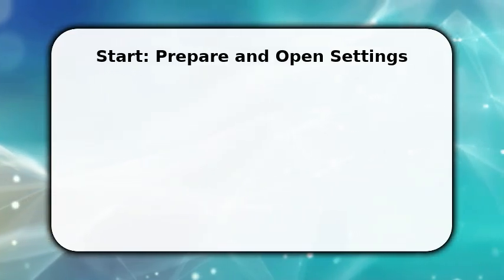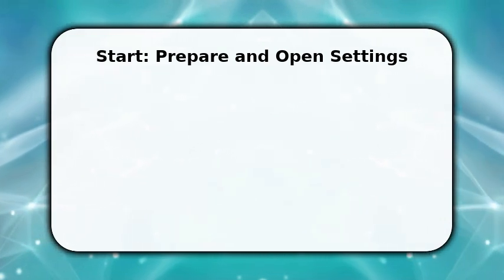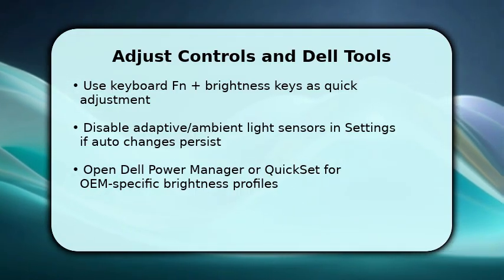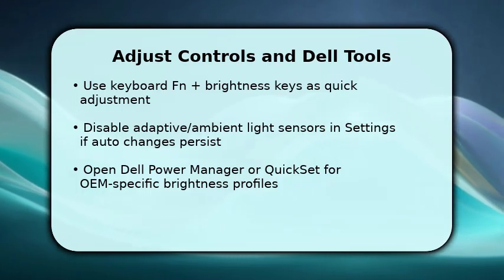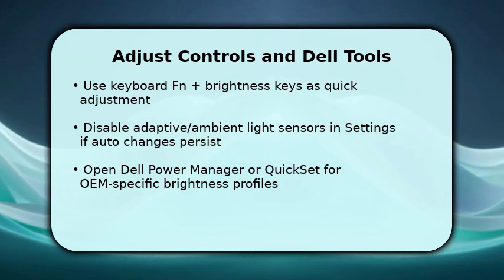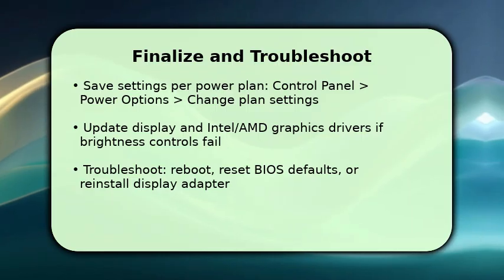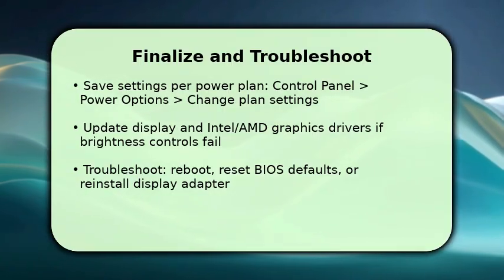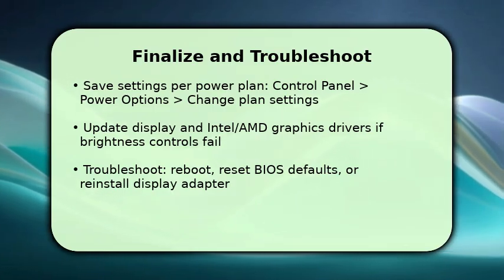How to Change Brightness Level in Dell Laptop (updated)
How to Change Brightness Level in Dell Laptop (updated) | 🔒 Surfshark VPN Deal — Stay private and secure. $1.99/mo + 3 Months Free ▸

Discover the step-by extricate how to adjust your Dell laptop's brightness with ease. This updated guide covers various methods, including using keyboard shortcuts and accessing system settings directly on Windows or macOS operating systems.